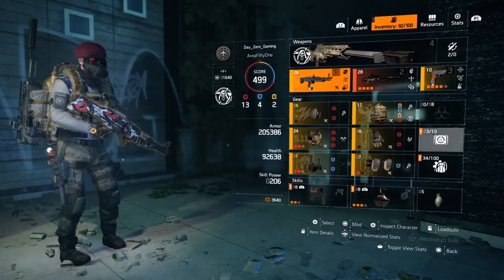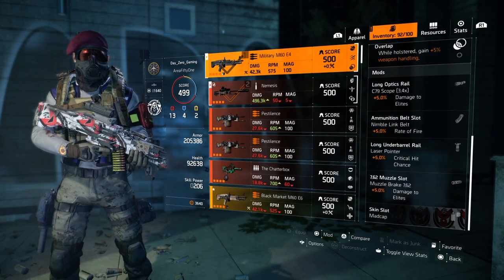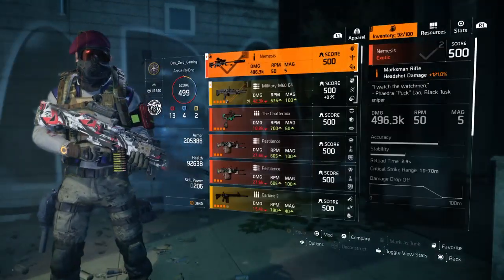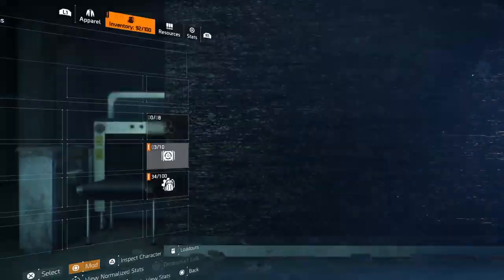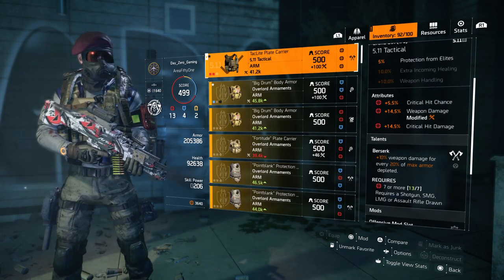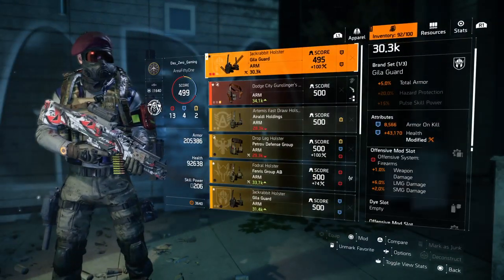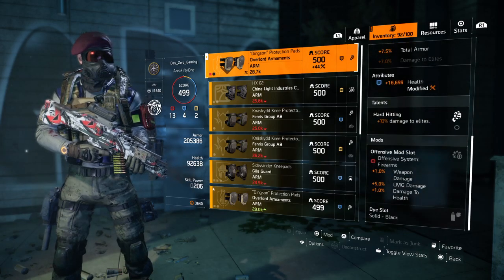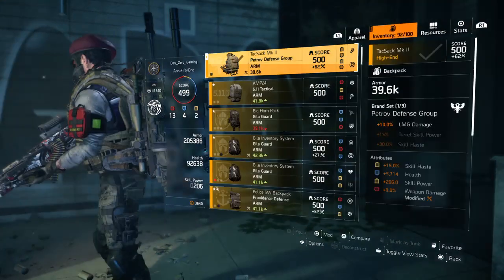200k+ Body Shot LMG Beserk Build| The Division 2